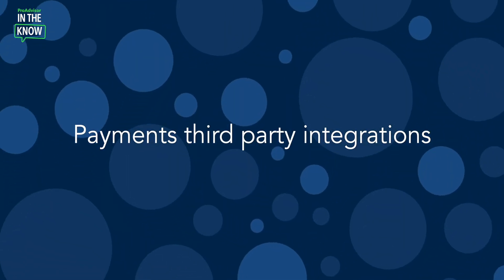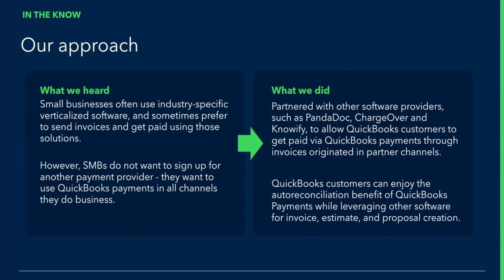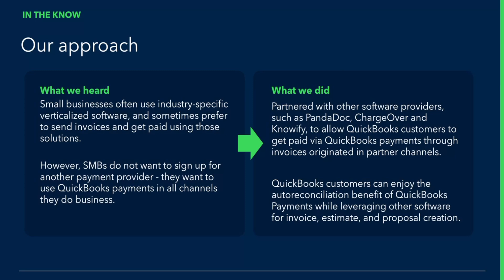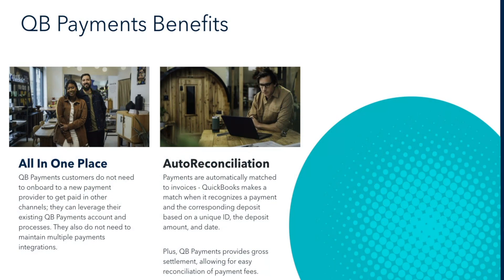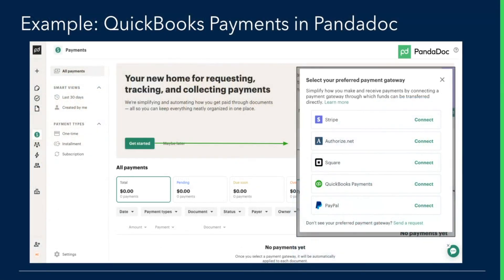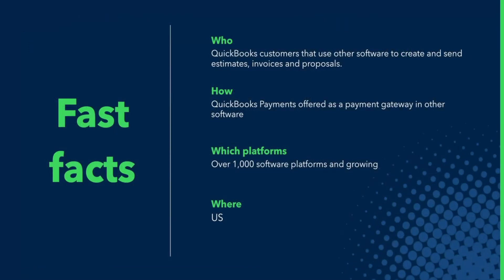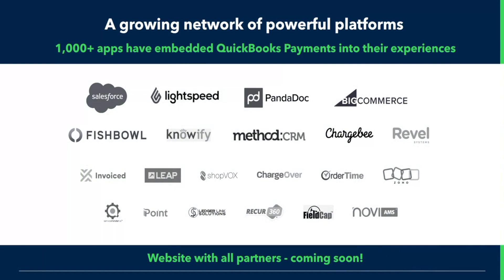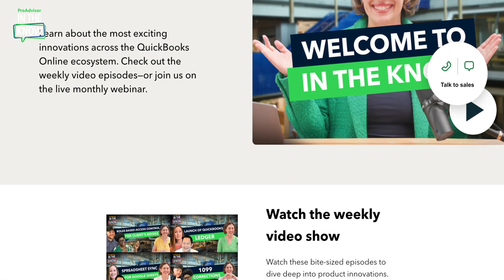QuickBooks Payments update: Get invoices directly from partner channels with third party integration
This episode is all about the enhancements to Payments and more specifically Payment third party integrations.

Plus - you'll hear directly from Product Manager Sarah Scheuer on how this update was brought to life.

0:00 - Introduction
0:46 - What we’ve heard & what’s been improved
1:40 - Benefits of QuickBooks Payments
2:14 - Example of what payment gateway looks like
2:42 - Fast facts about this update
3:09 - Examples of current partners
3:30 - Outro